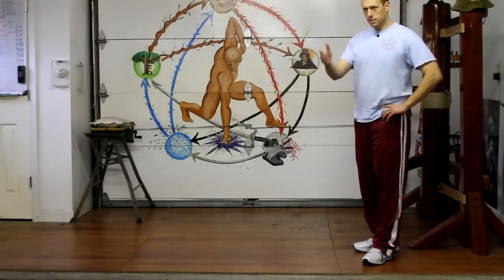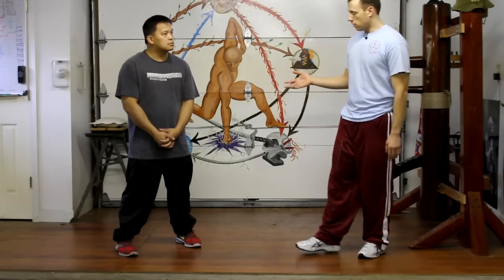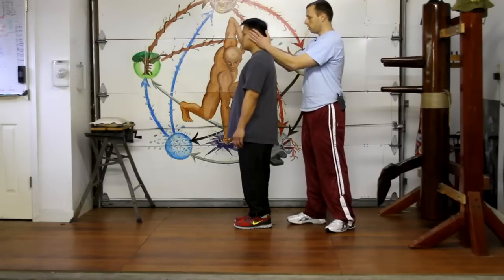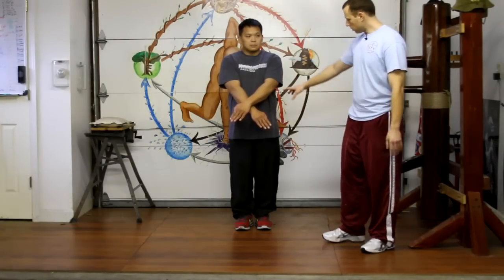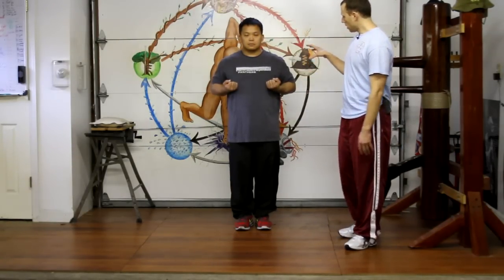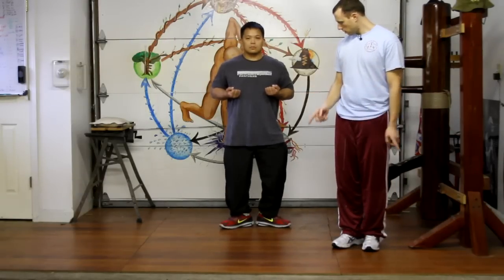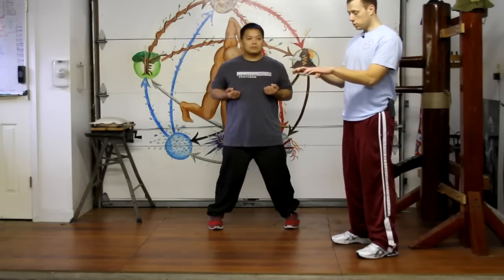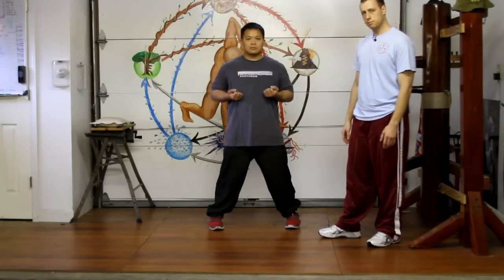Wing Chun talk on YGKYM